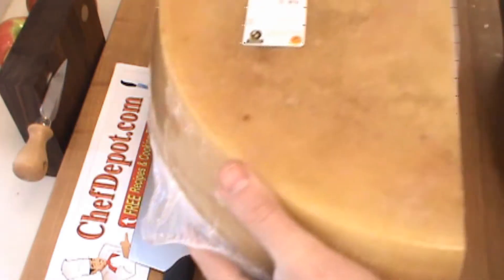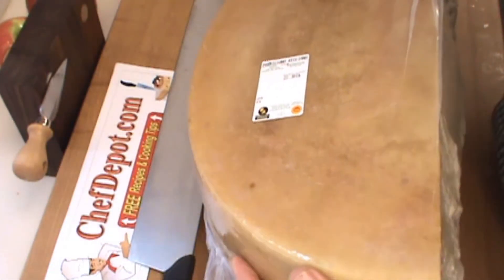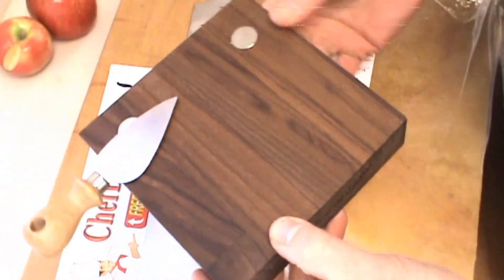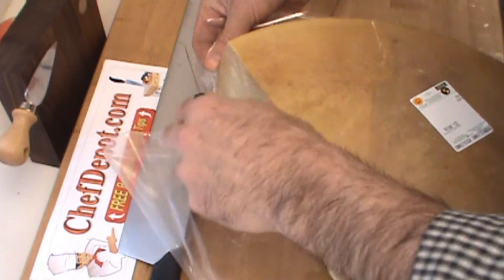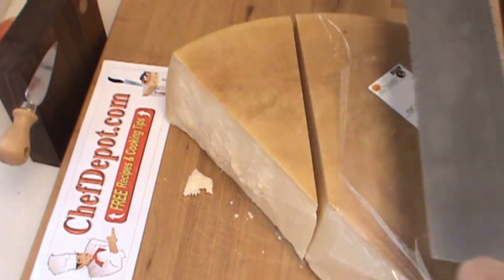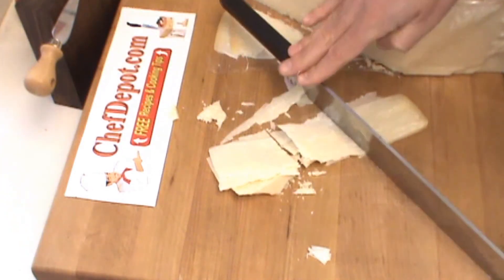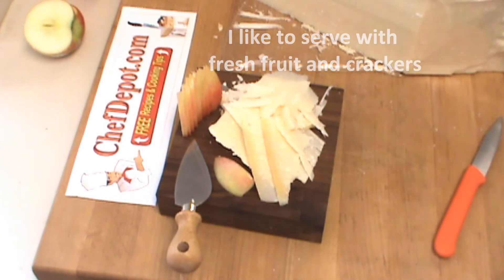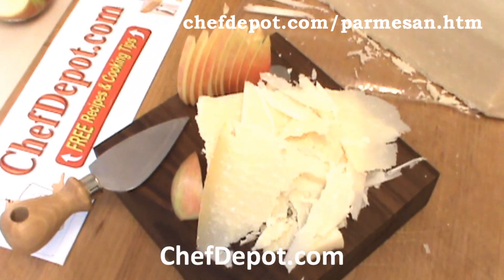real parmigiano reggiano review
How to use a Cheese Knife to cut a large wheel of cheese into wedges. Thousands of cheese knives and cutting boards are in stock on the website.